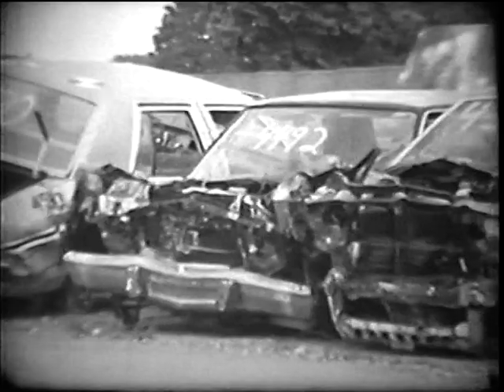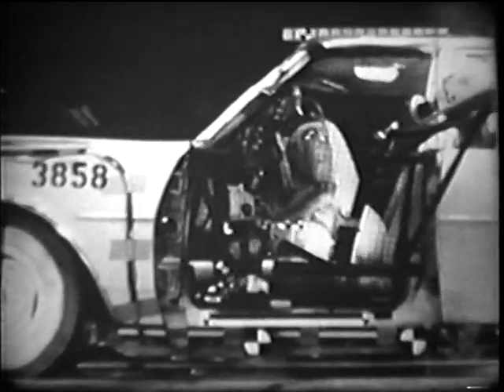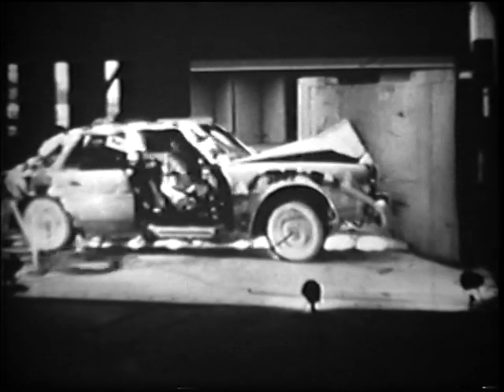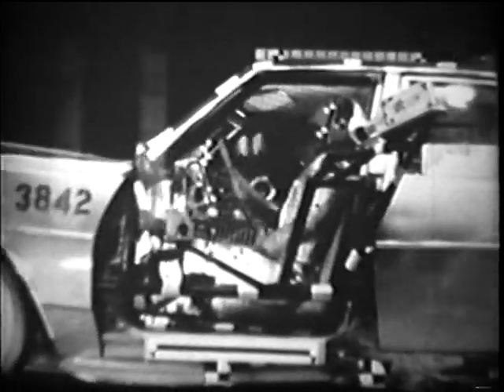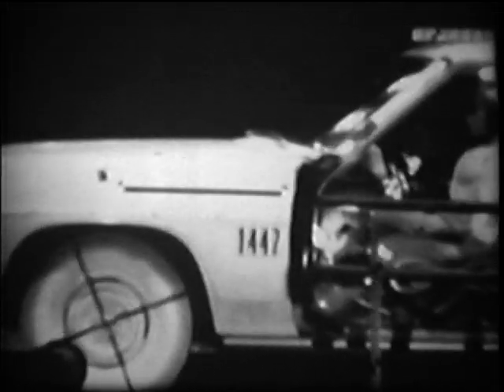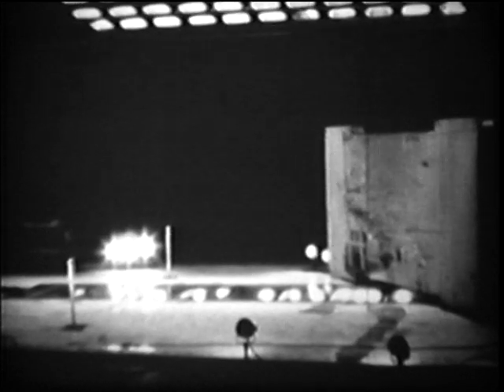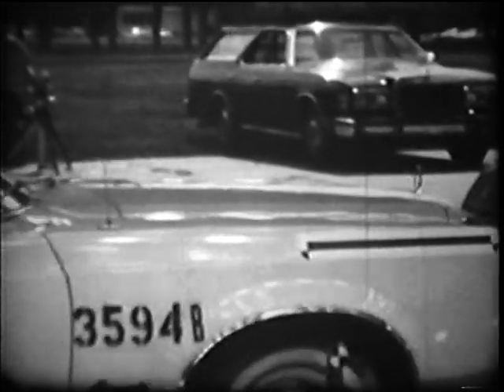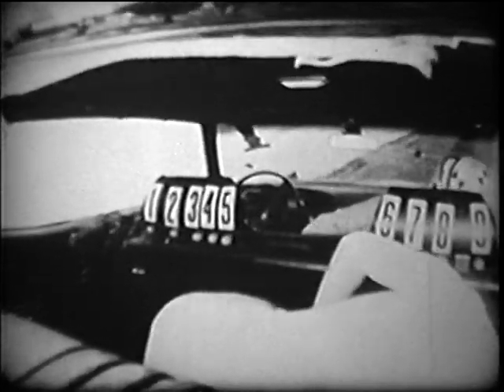Safety Belts and You - Proof That Seat Belts Work - Ford Motor Company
Safety Bets and You by Ford Motor Company demonstrates the violent impact that occurs during a collision.  A real eye opener as unbelted occupants (dummies) are tossed about, thrown out of vehicles and break through windshields.  Need proof that seat belts work? - Watch this well made film by Ford Motor Company. 1982